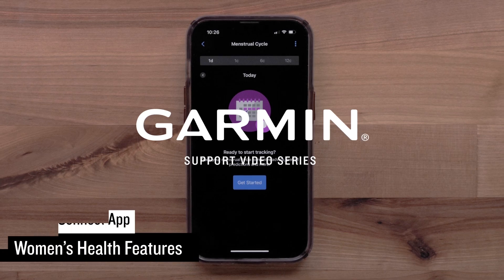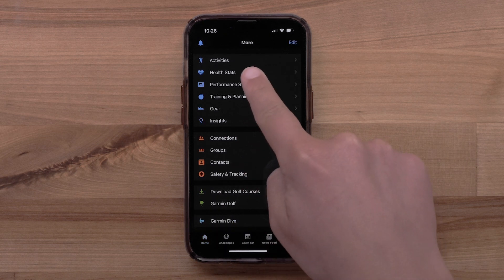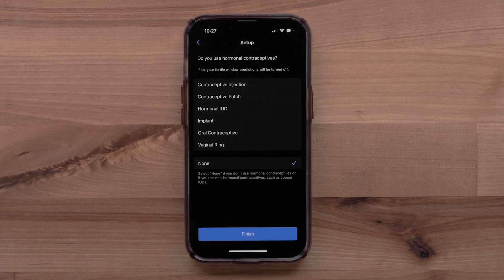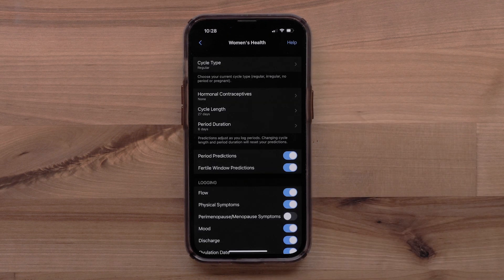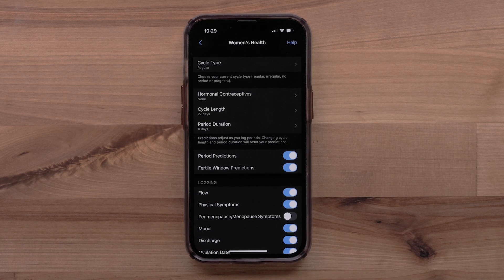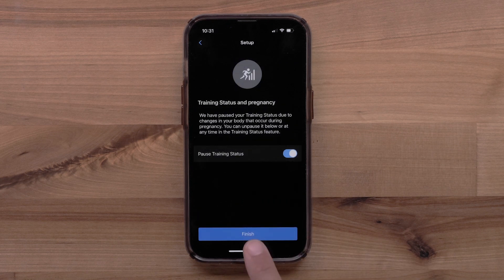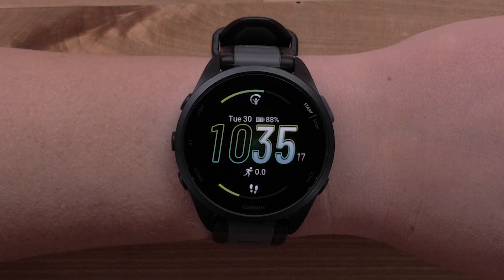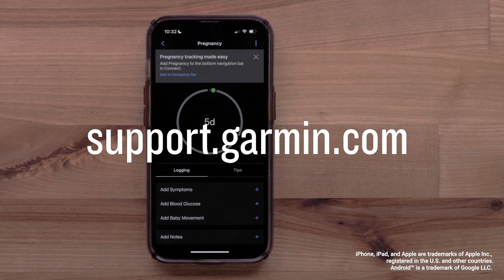Garmin Support | Garmin Connect™ App | Women's Health Features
Learn how to set up and use the women's health tracking features in the Garmin Connect™ App.